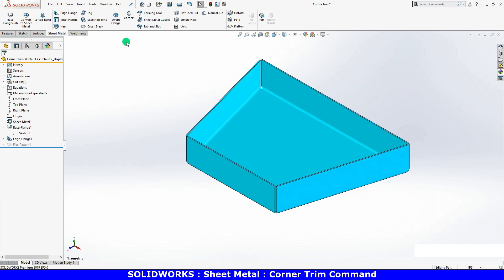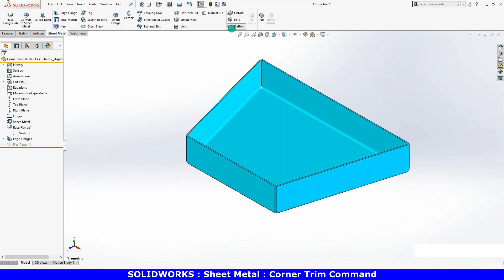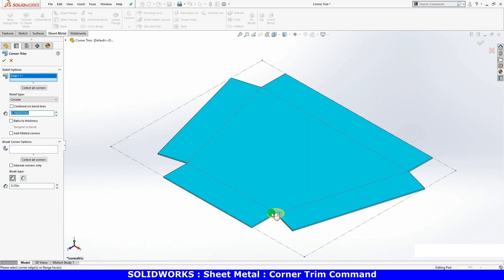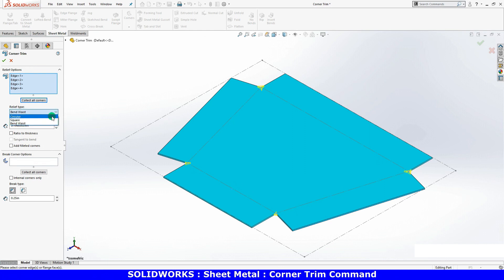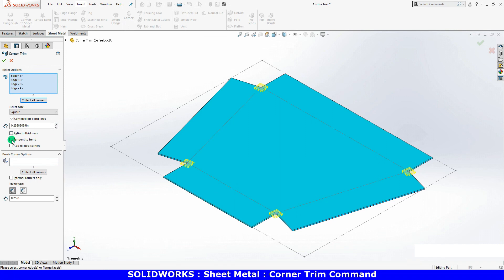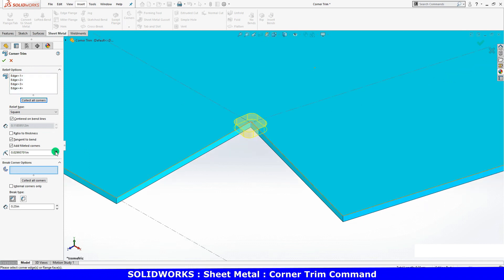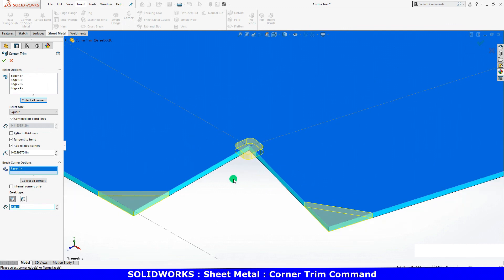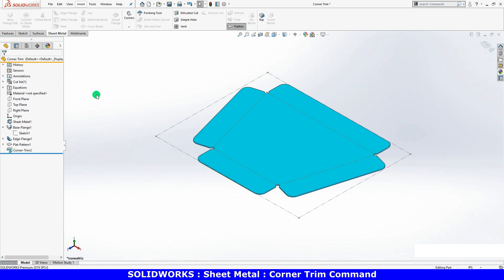SolidWorks Sheet Metal : Corner Trim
Fundamental of SolidWorks Sheet Metal 7 : Corner Trim feature.

Another tool you should be aware of when working with the flat pattern of a sheet metal part is the Corner Trim feature, which allows you to add relief and break any sharp edges.